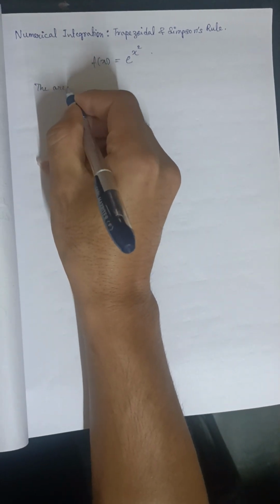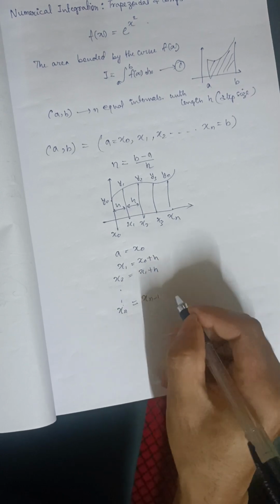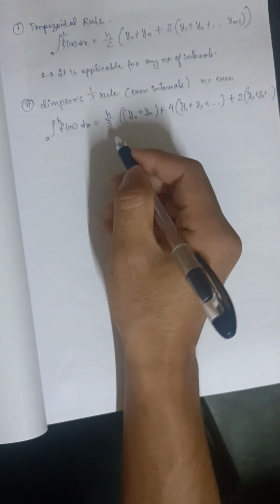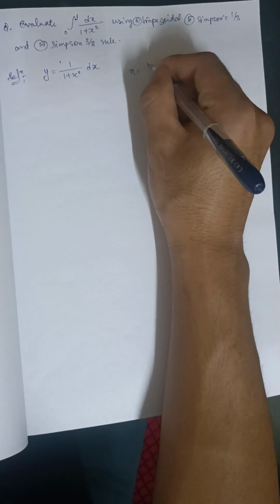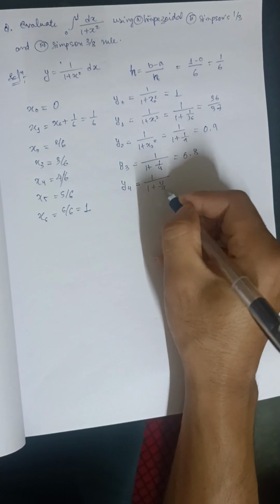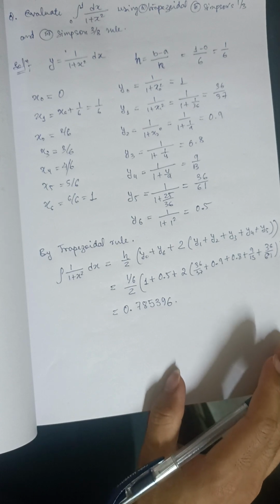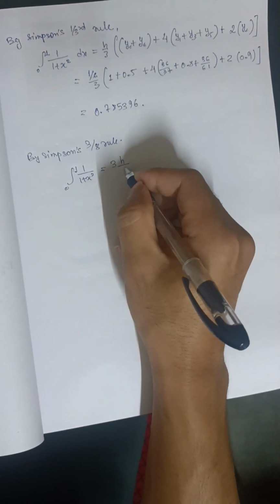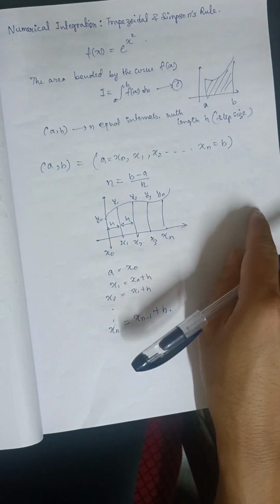Numerical Integration - trapezoidal rule, Simpson's 1/3 rule and Simpsons 3/8 rule